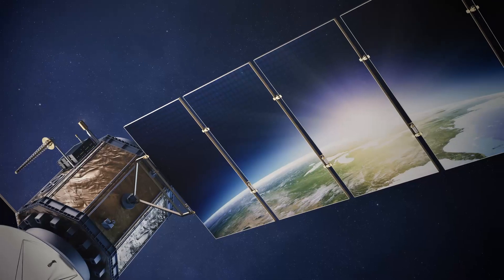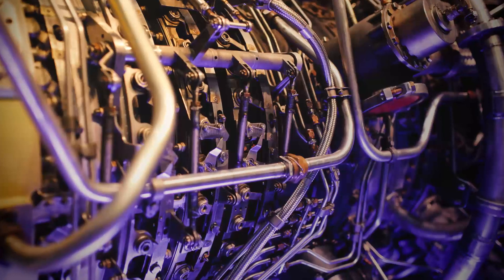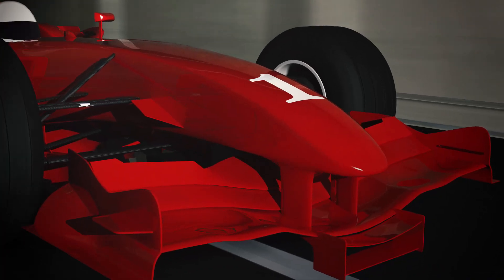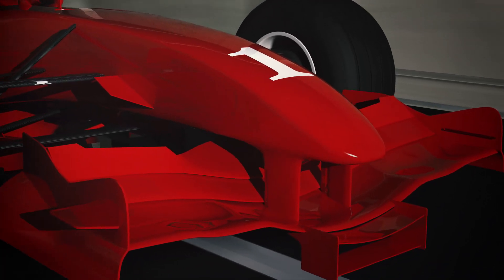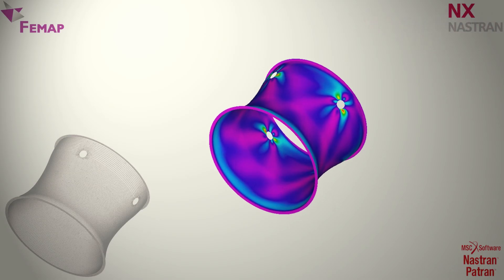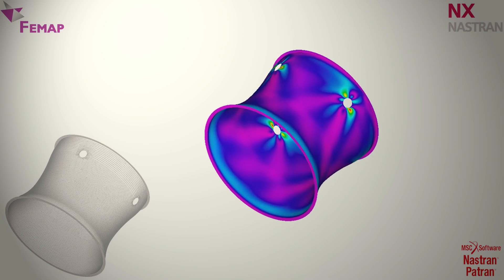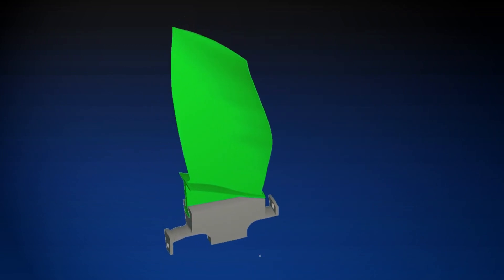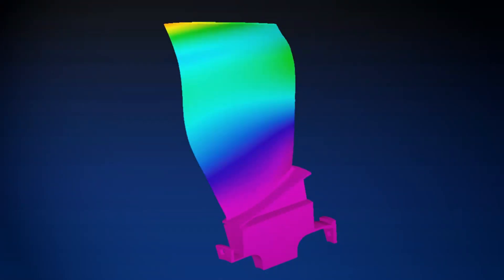Inside Frewer Engineering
Watch this video for an understanding of Frewer Engineering and its activities. See our offices remotely from your desk.